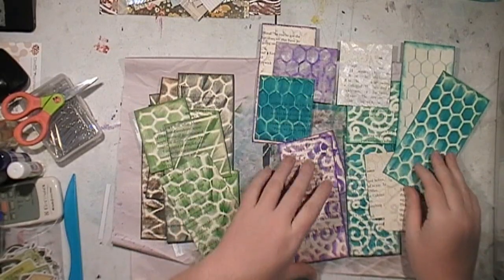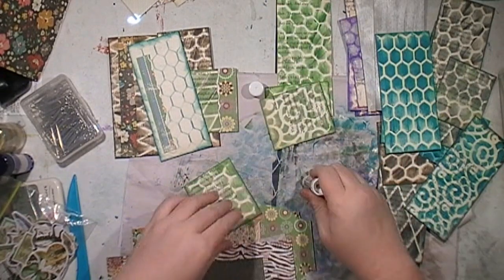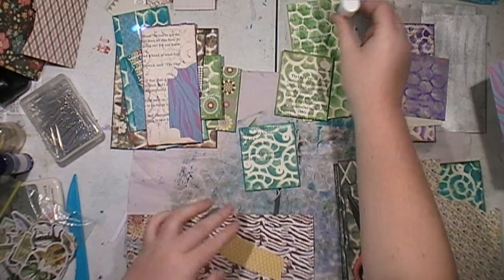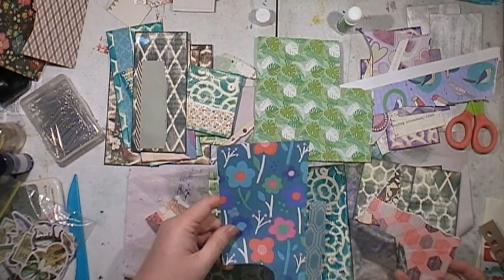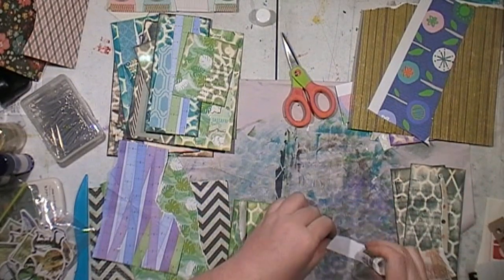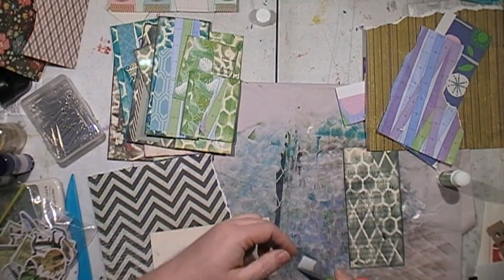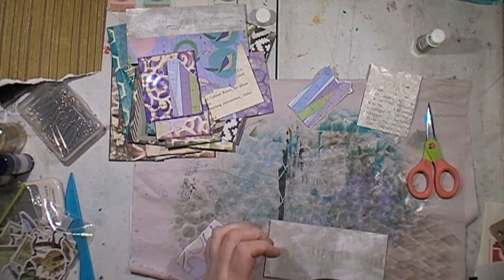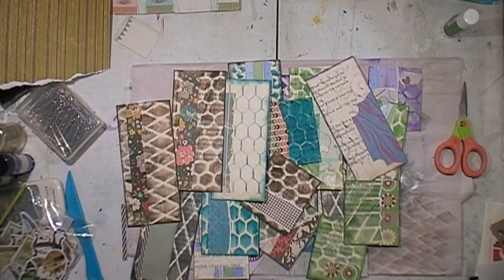Handmade Tag and Embellishments from Book Pages Part 2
I made some tags from some extra  book pages I had fro a book I had used a lot of the pages for other projects, I tried a new style of Video in Real time and Me talking whist chatting, let me know if you like a mix of these type videos amongst my other speed up and voice over’s.

Australia